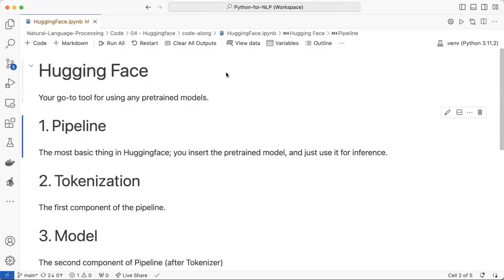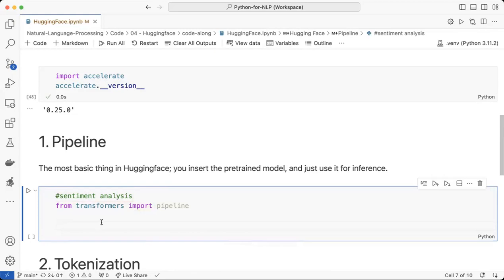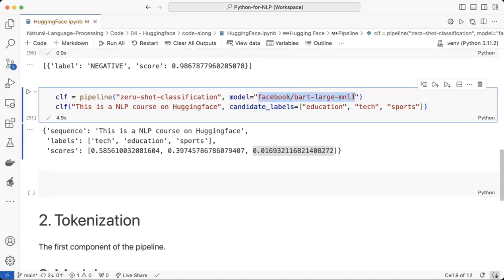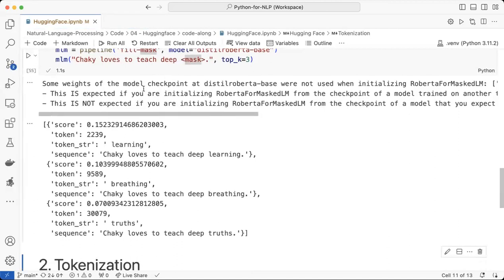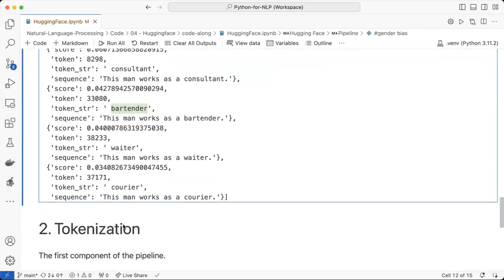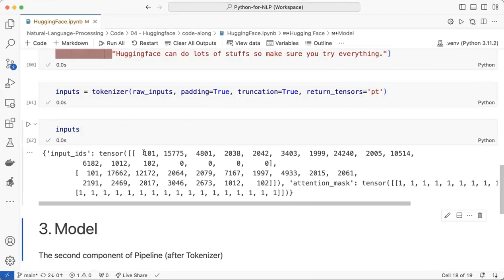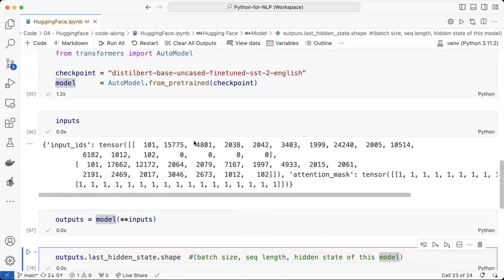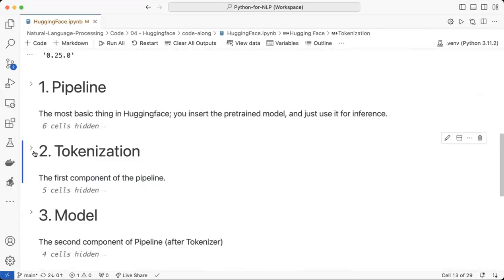4.1 Huggingface - Basics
The course covers:
1. Fundamentals of NLP (e.g., word vectors)
2. Deep Learning (classification, seq2seq, generation)
3. SpaCy
4. Huggingface
5. RAG